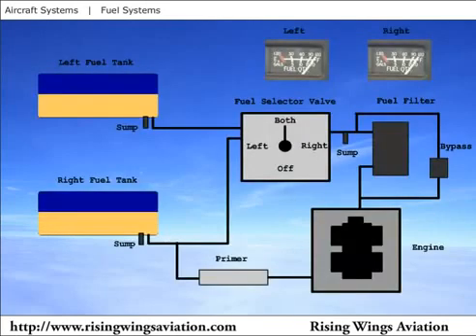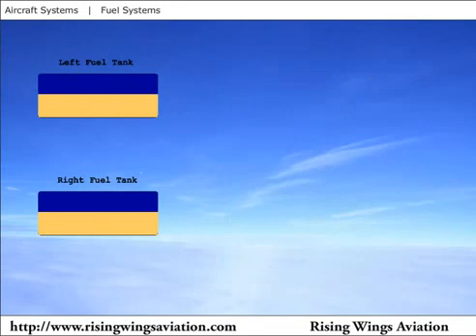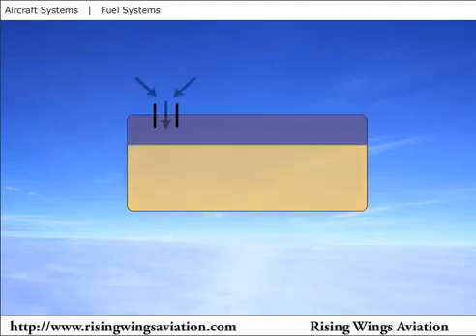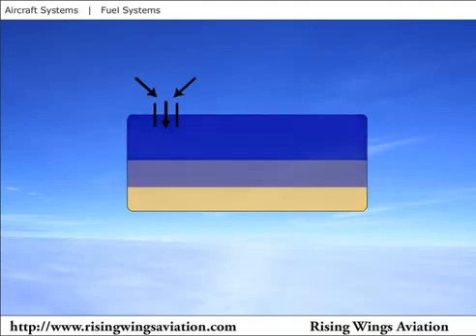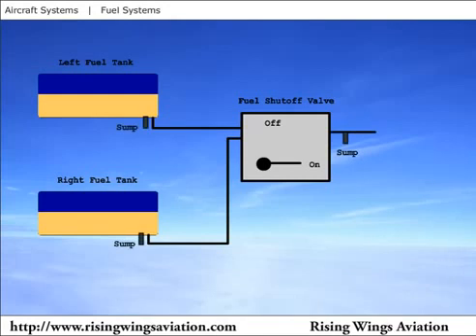12 - SISTEMA DE COMBUSTIBLE